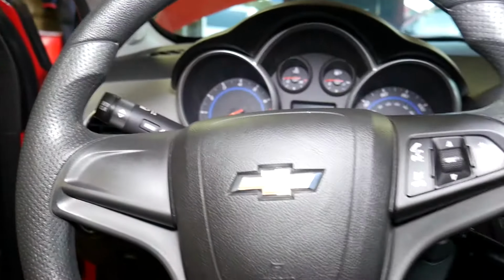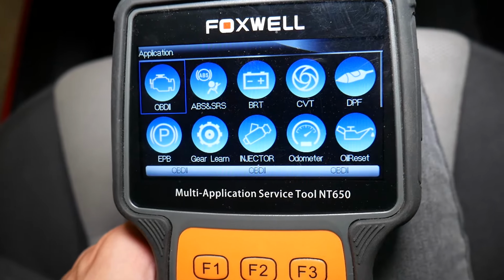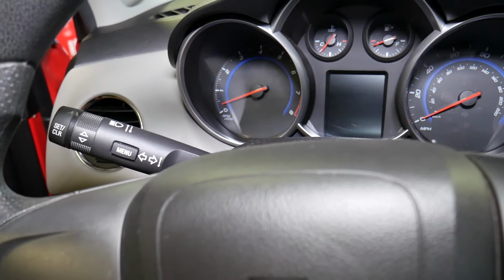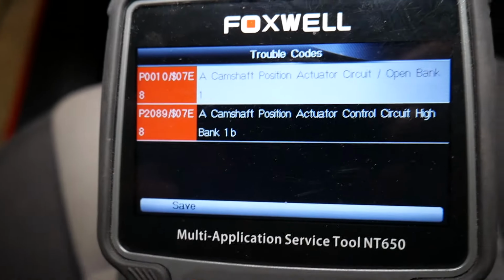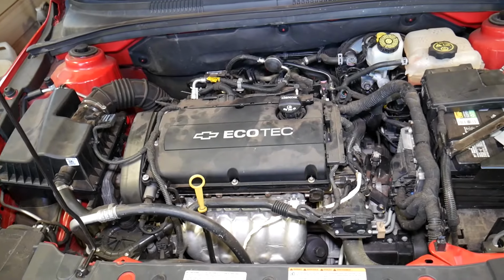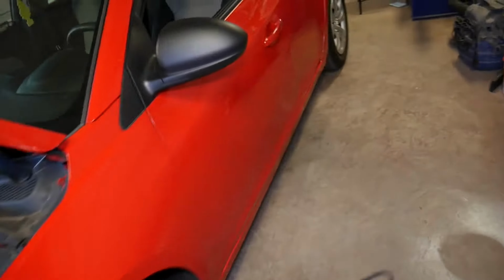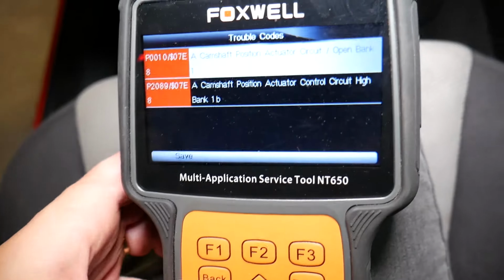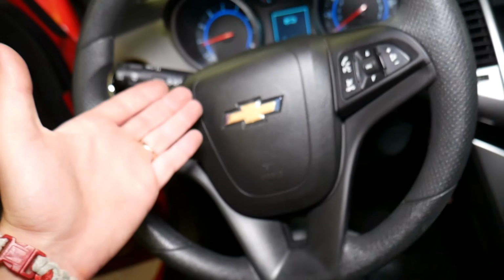Code P0010 P2089 P0011 Chevrolet Cruze Sonic. Engine Light ON Chevrolet Cruze Sonic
Fix Check Engine Light Codes P0010 P0011 P2089 | Chevrolet Cruze & Sonic VVT Solenoid

Is your Check Engine Light on in your Chevrolet Cruze or Chevy Sonic, pulling codes P0010, P0011, or P2089? These diagnostic trouble codes almost always point to an issue with the Variable Valve Timing (VVT) system—specifically the intake camshaft position actuator solenoid on Bank 1.

In this video, I will walk you through exactly what these codes mean, how to locate the faulty intake VVT solenoid under the hood, and the step-by-step process to replace it yourself. A failing camshaft actuator can cause rough idling, poor acceleration, and decreased fuel economy, but it is an incredibly straightforward fix you can handle right in your driveway.

In this video, we cover:

What triggers codes P0010, P0011, and P2089 in Chevy 1.4L and 1.8L engines

Locating the Bank 1 Intake Camshaft Actuator Solenoid

Step-by-step removal and replacement of the solenoid

How to clear your check engine light after the repair

If this video helps you get your Chevy back on the road and running smoothly, be sure to hit that Like button and subscribe to the channel for more hands-on automotive repair tutorials!